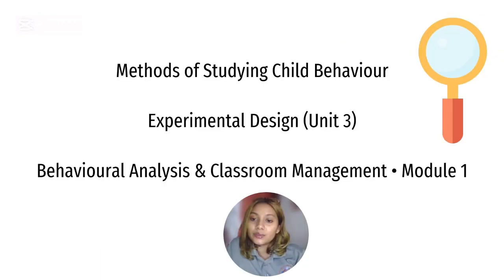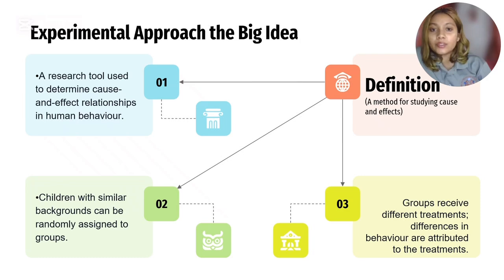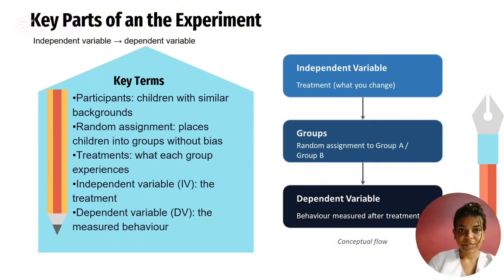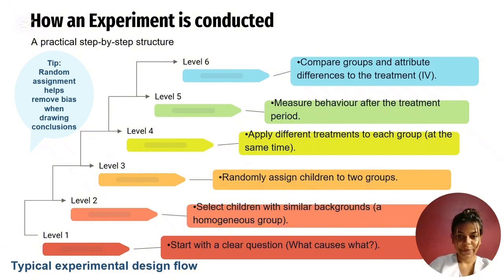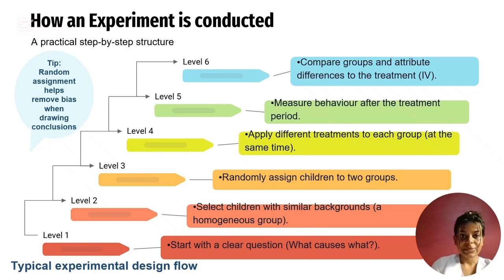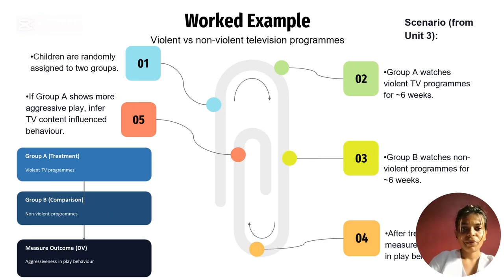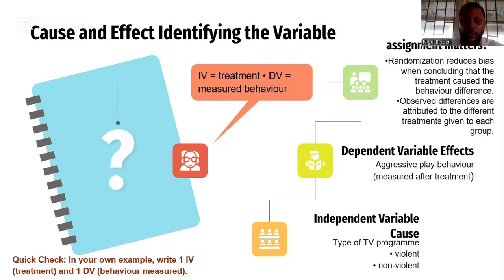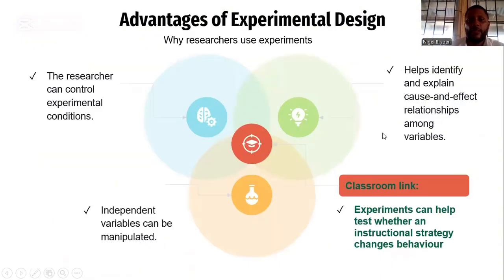GTE123-Experimental Design Presentation.